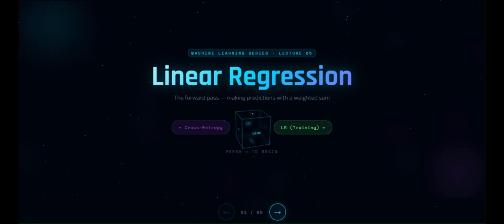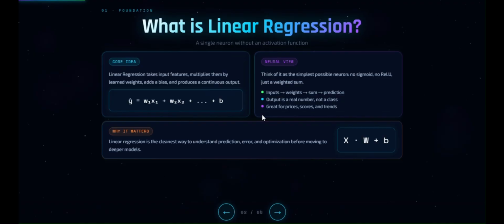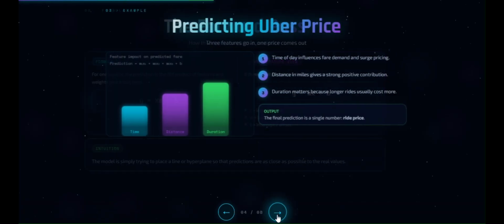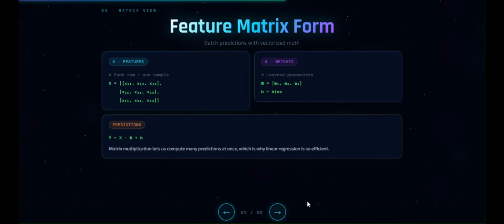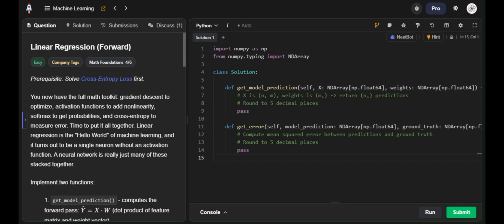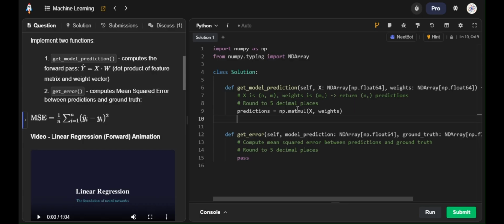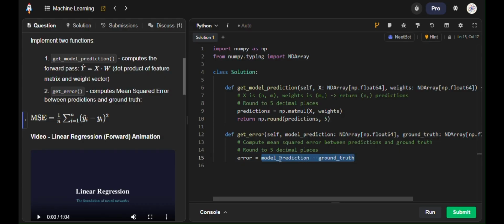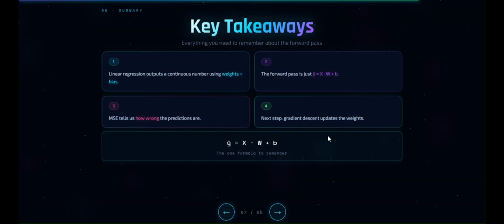05. Linear Regression Implementation | NeetCode ML Problem Solving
In this video, we understand Linear Regression and learn how machine learning models make predictions using the forward pass.

We understand the intuition behind weights, bias, feature inputs, and how a model converts data into continuous numerical predictions using weighted sums.

We also implement Linear Regression from scratch in Python and understand the mathematics behind prediction models.

Linear Regression is the foundation behind:

* price prediction
* forecasting systems
* recommendation engines
* predictive analytics
* and modern machine learning pipelines

We also cover:

* Forward Pass intuition
* Weights and Bias
* Feature Matrix representation
* Dot Product explanation
* Mean Squared Error (MSE)
* Why Linear Regression works
* Vectorized implementation
* Real-world prediction examples

If you're preparing for ML interviews or want to deeply understand how machine learning models actually make predictions, this MLPS series is for you.

Code + Visual Explanation included.

Machine Learning Problem Solving
ML Engineering Concepts
AI Systems
AI Research Updates